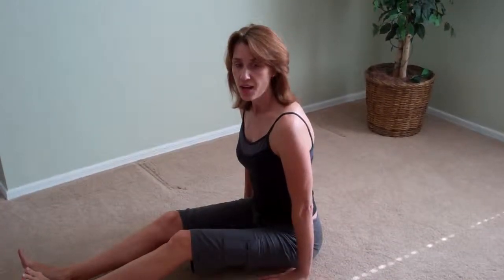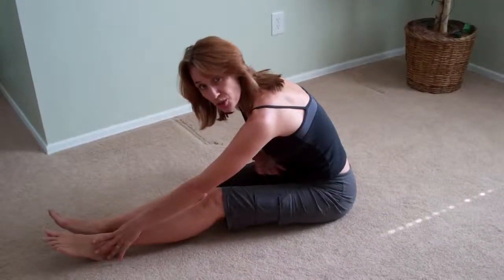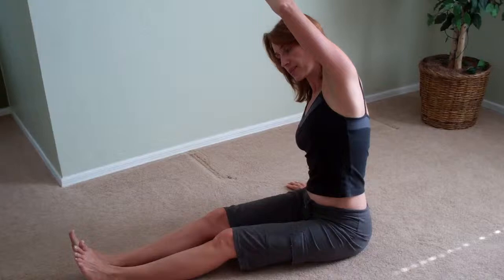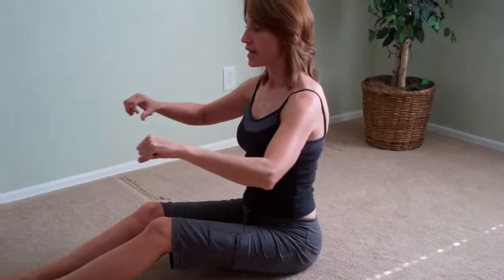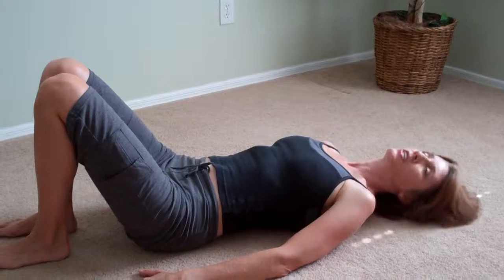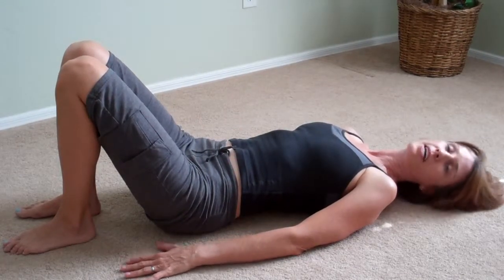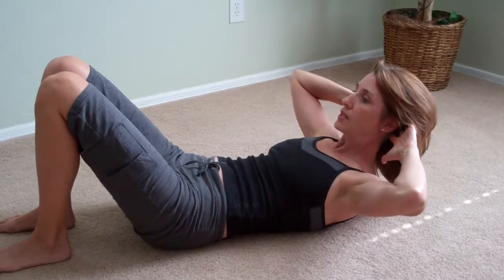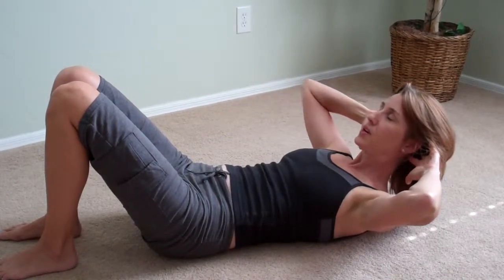Breathing and Exercise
Not sure how to breath while you are exercising.  When do you inhale, when do you exhale?  How to get that flattening effect in your abdomen?  With the right breathing you can get the right amount of oxygen to your muscles to exercise more effectively and efficiently.